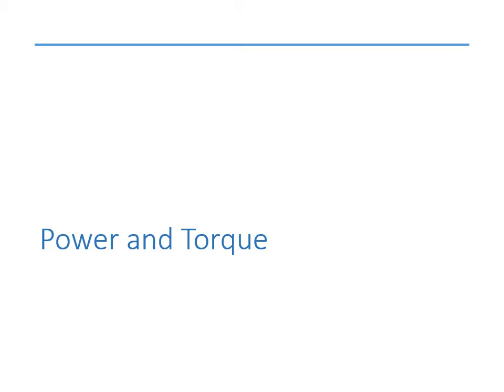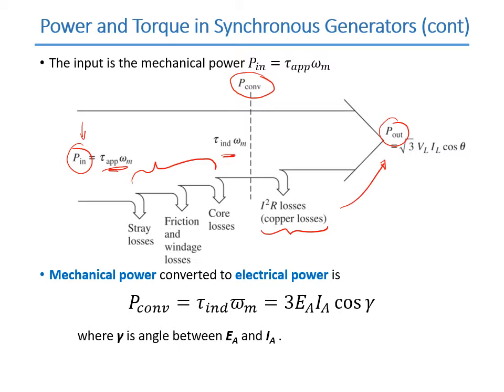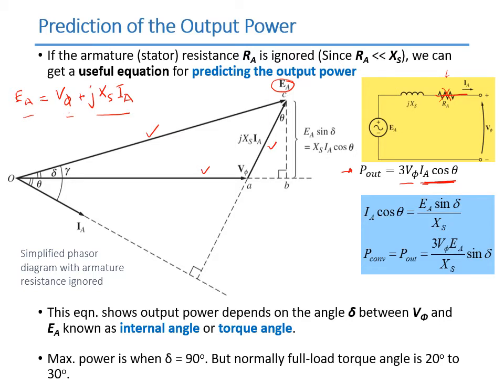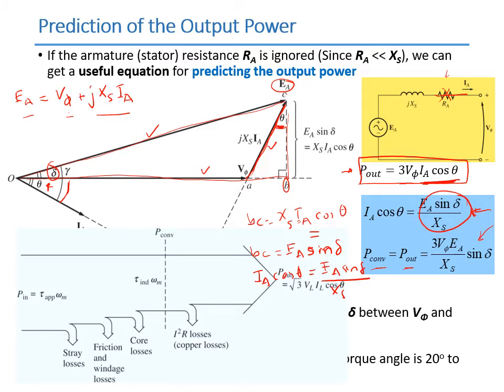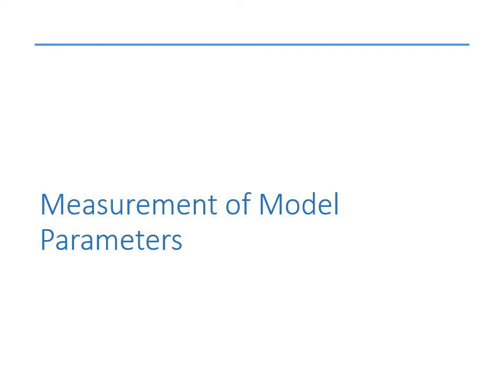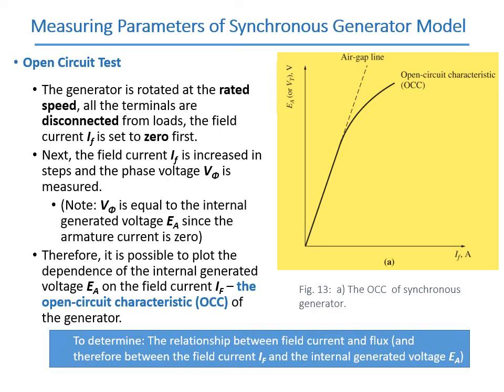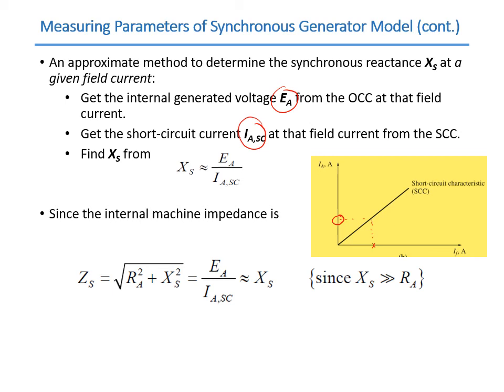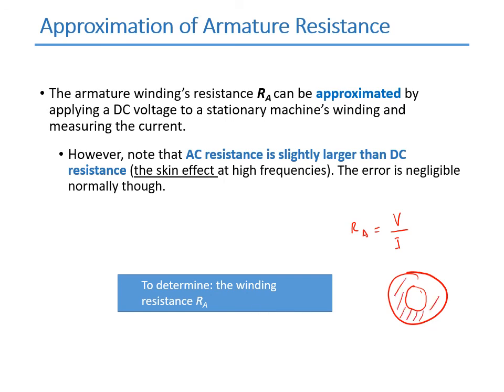L8P3 Synchronous Generators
MCTE 2331 Electrical Machine
Lesson 8 Part 3
Synchronous Generators

- Power and Torque
- Measurement of Model Parameters